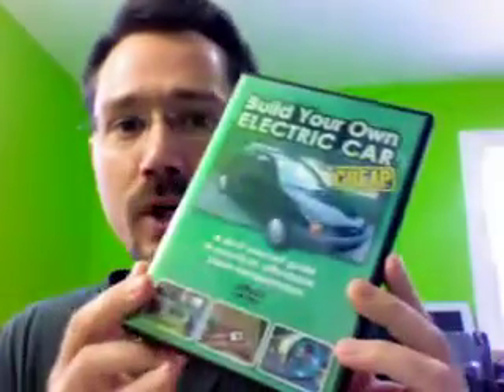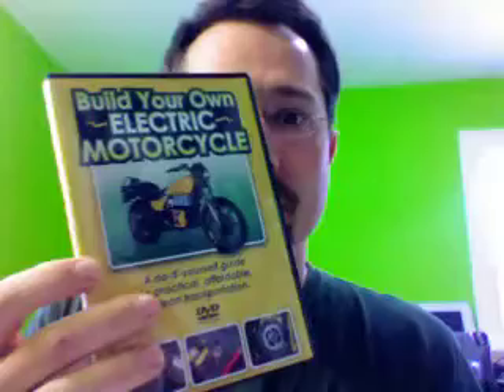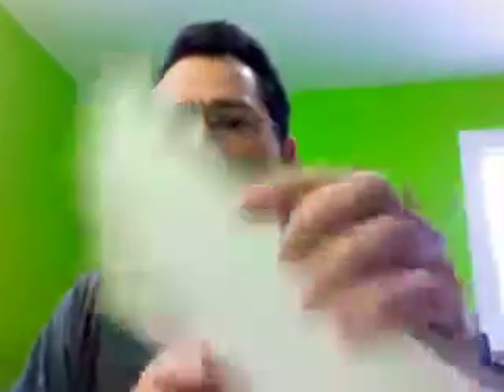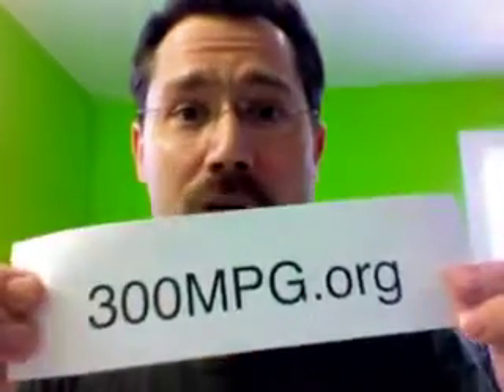Electric Car Conversion Class?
I'd like to develop a curriculum and workbook for schools for a BUILD YOUR OWN ELECTRIC CAR Class, targeted at High Schools and Technical Colleges. This will help teachers get classes and extra-curriculars started who otherwise wouldn't, without such support materials. What are your thoughts? Please let me know your ideas for developing this and getting great learning materials out to students to help train them to create a better future.

If you are interested in the instructional DVDs I mention, they can be ordered